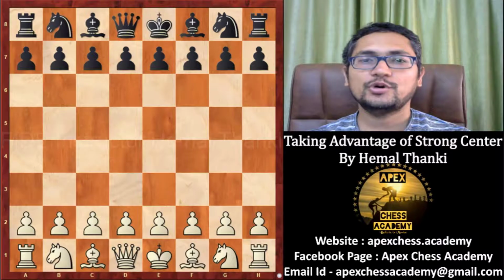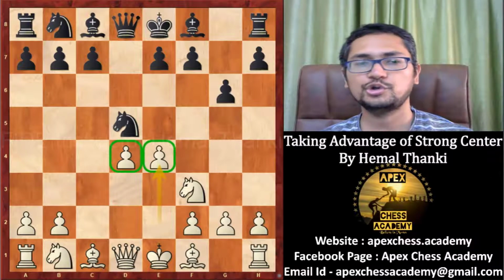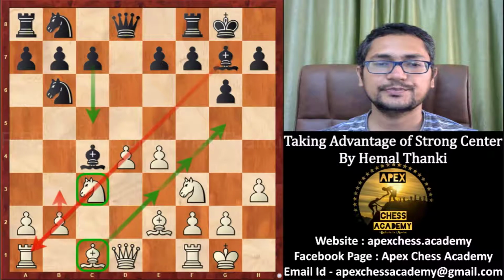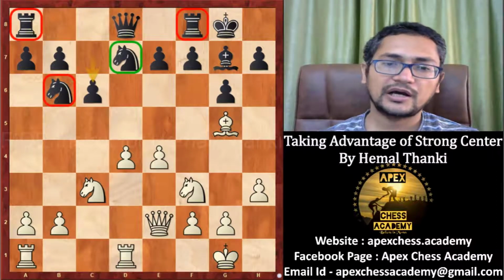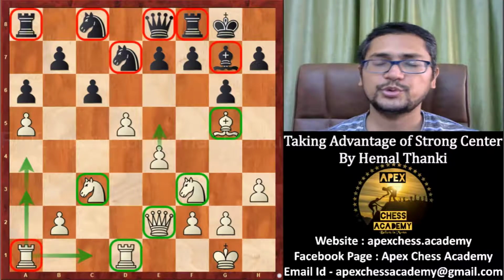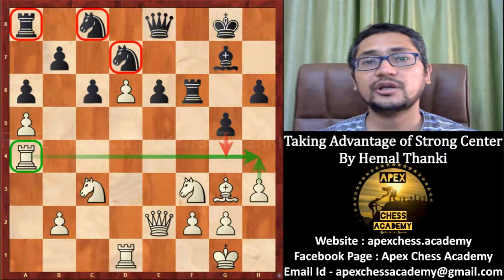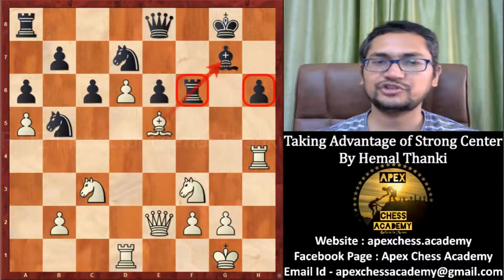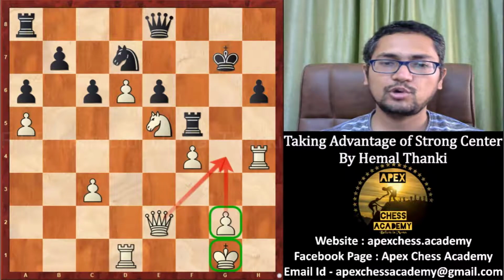Taking Advantage of Strong Center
"The Center" has it's own significant importance in chess. With the help of this beautiful game of strong players, "Apex Chess Academy" shows you how to take advantage of strong center.

Website of Apex Chess Academy : apexchess.academy